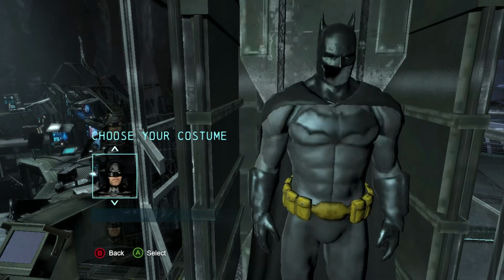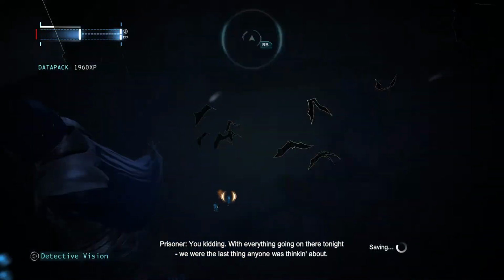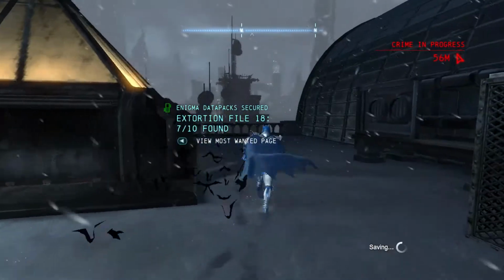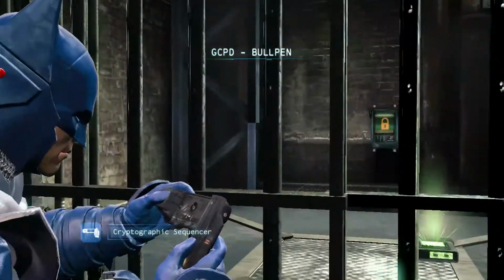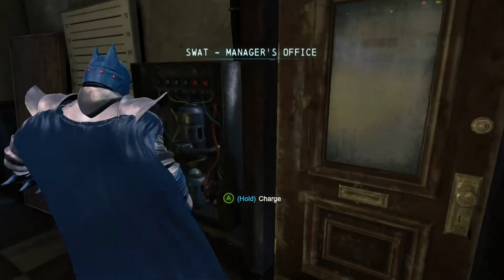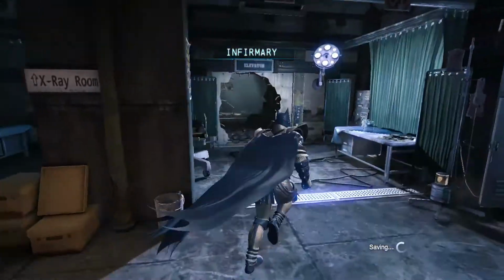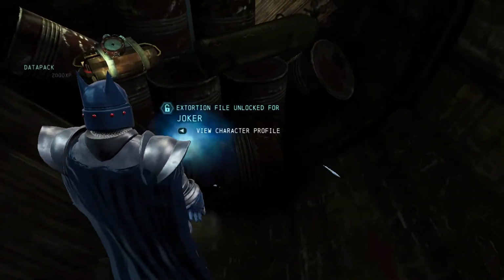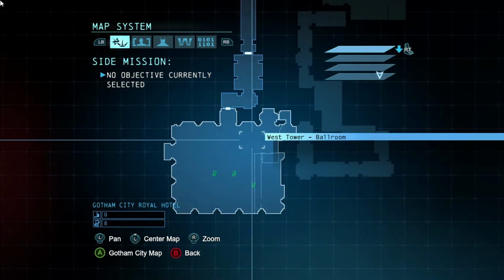The Gotham Knight | Batman: Arkham Origins - Episode 25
I really like this new batsuit.  It really puts the emphasis on KNIGHT.